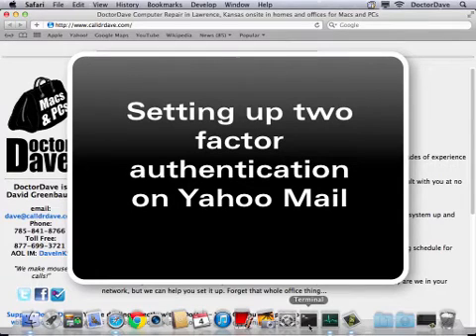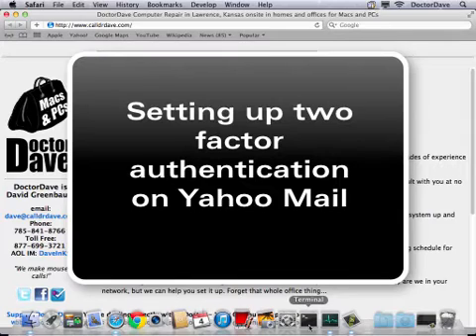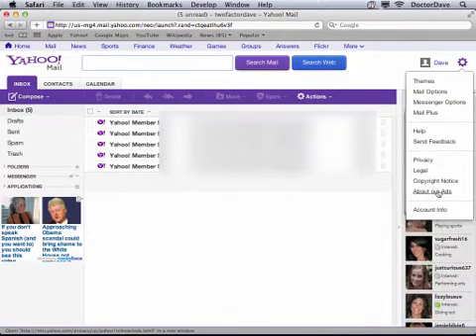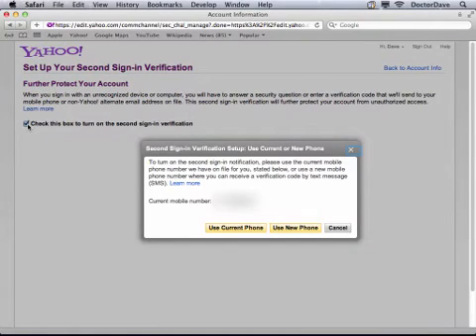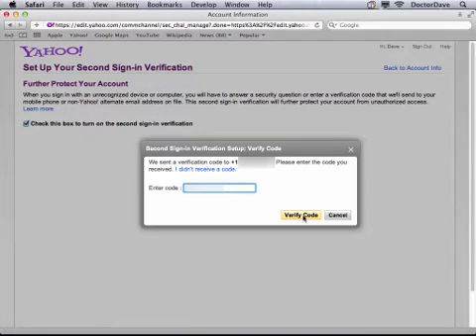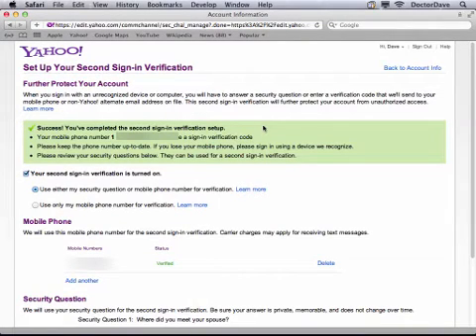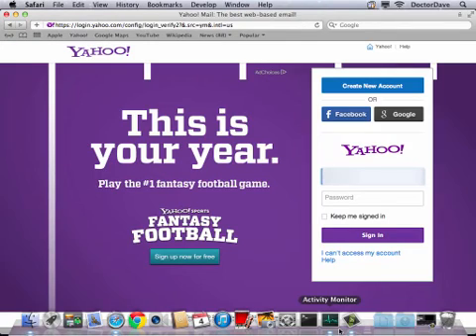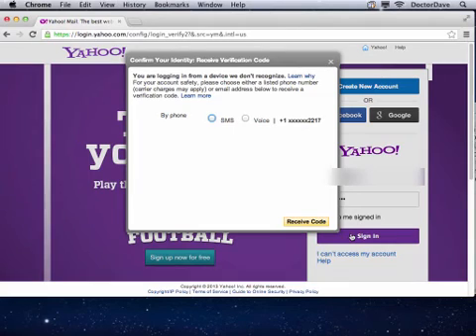Yahoo Two Factor Authentication Tutorial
In this video we are going to create two factor authentication for yahoo mail.  Two factor works on the principle that you can't sign in without something you know and something you have.  In this case , you need to know your password and you need to have your your mobile phone.  Even if someone hacks your password, they won't be able to get into your account without a mobile phone Yahoo calls this secondary sign-in verification and we are going to show you how to set this up.

First iIm going to log into my mail by going to mail.yahoo.com.  In the upper right hand corner move your pointer to the gear icon and then choose account info.  You'll need to supply your password again for extra security.

After you put in your password. you'll see various account information.

Scroll down until you see "setup your second sign-in verification" and click on that phrase.  Yahoo explains what second sign-in verification is so go ahead and read then and then click the box.

You'll be given the choice of using the phone associated with your account or a different phone.  I'm going to use the phone listed on the account in this example.  If your phone number is old or incorrect in your account info, it's a good idea to change it now.

Next I'll click "Use Current Phone".  Yahoo may ask me to verify the number if I've not used it before in the account.  Look at your phone for the text message, type in the code and then click verify code.   If yahoo has already verified your phone it may skip this step of requiring the code

After verifying your phone, yahoo gives you the choice of using either security questions or your mobile number to verify you.  I recommend using only your mobile number as sometimes security questions can be guessed, so I'm going to choose that option

For extra safety, I recommend adding another mobile number of someone like a spouse or a trusted friend in case you lose your phone and need access on the road.  As long as I access my mail on this computer, I won't need to type any codes.

If I try a new computer or new browser on this computer, and I try to access my mail account by putting in the correct name and password, I'll be given a choice of accepting a text message or a phone call to verify who I am

Note that if you reset your cookies, use a different computer or a different browser your two factor sign in will need your mobile phone to verify who you are.

As always, if we can be of assistance with setting up this security protection on your account or any of your computer needs, please give us a call.